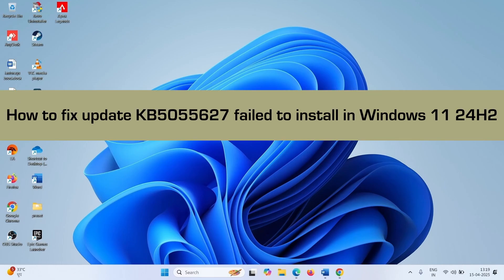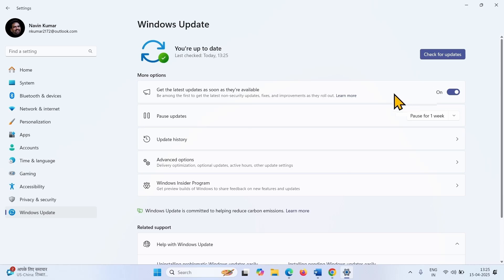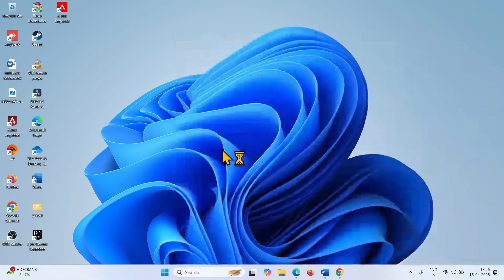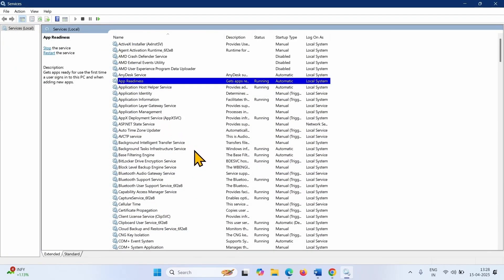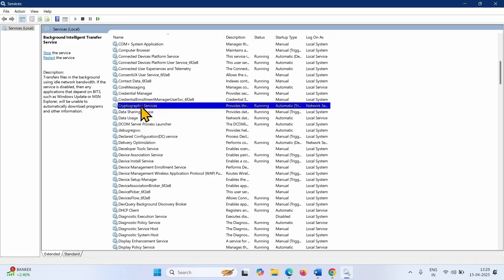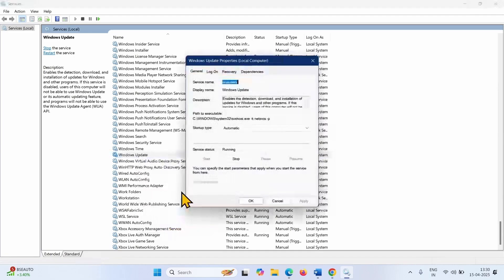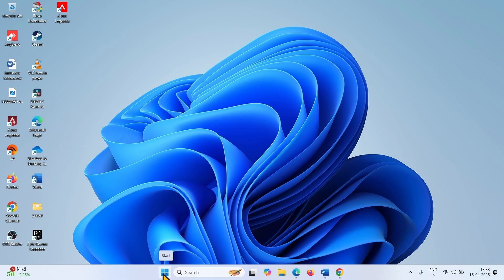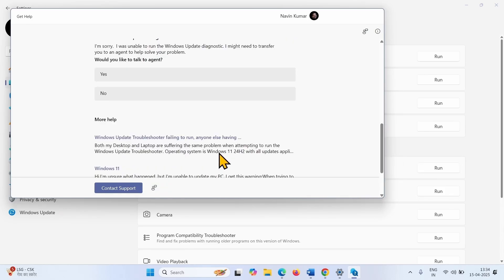How to fix update KB5055627 failed to install in Windows 11 24H2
sfc/scannow